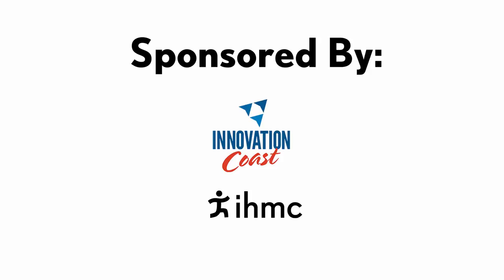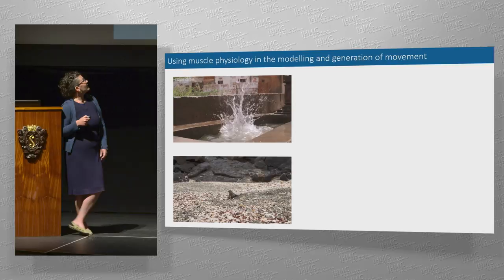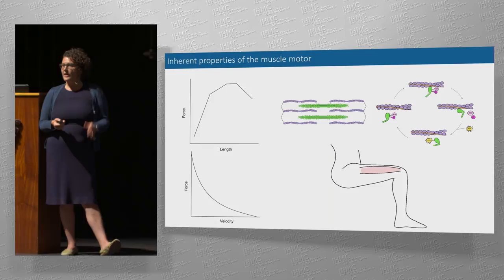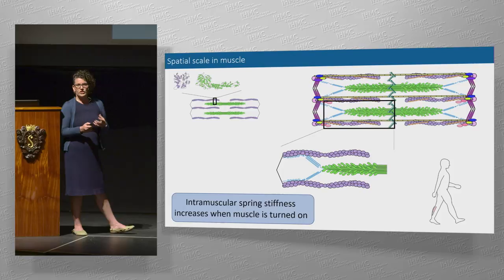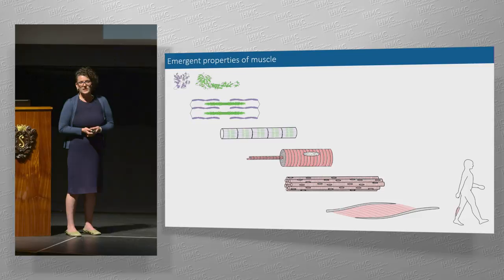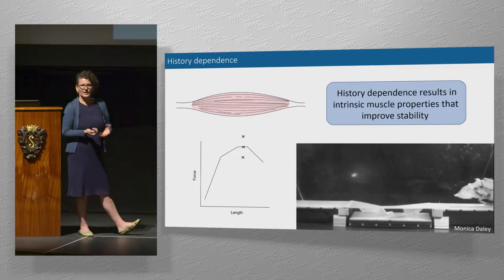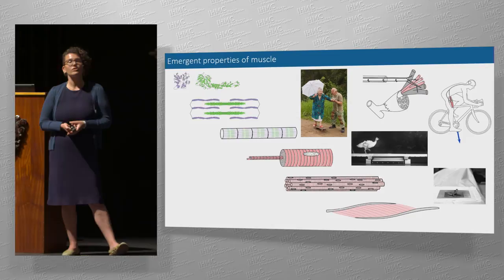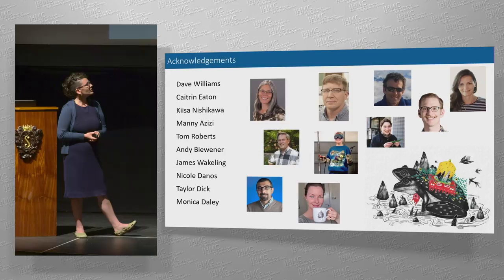Natalie Holt - Skeletal Muscle: From Molecular Motors to Animal Movement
Skeletal muscle converts chemical energy from food into movement. It is the biological motor that translates signals from the nervous system into interactions with the environment. In contrast to many built systems, muscles use molecular scale motors. These motors are each capable of movements of just 0.00001mm. Yet working together, they can generate limb movements 10 million times larger. This amplification is made possible by the structural elements that package these molecular motors into what we recognize as muscle tissue. How muscles perform during movement is likely to be the result of the interaction between molecular motors and these structural elements. This interaction will depend on muscle activation level; structural elements are likely to have more effect when fewer motors are turned on. Animals vary activation level widely, enabling them to use muscle for everything from subtle facial expressions to powerful leaps. However, our current muscle models are based solely on the properties of the molecular motors. Understanding how the interaction between molecular motors and structural properties affects performance is a major challenge in muscle physiology, and essential to our ability to understand, predict and replicate animal movement.

Natalie’s research uses multi-scale physiological approaches to understand the role of muscle performance in locomotor morphology, behavior and pathology. She received her undergraduate degree from the University of Bristol and her PhD from the University of Leeds. Her PhD work focused on muscle mechanics and energetics, particularly the effect of the ways in which muscle and tendon are used during movement on metabolic energy consumption. She then moved on to post-doc positions at the Concord Field Station and UC Irvine where she became interested in role of the structural properties of muscle in determining performance under physiologically realistic and pathological conditions. She is currently an Assistant Professor at Northern Arizona University.